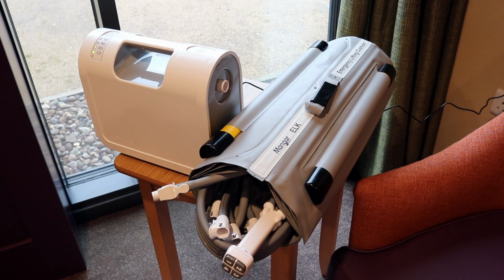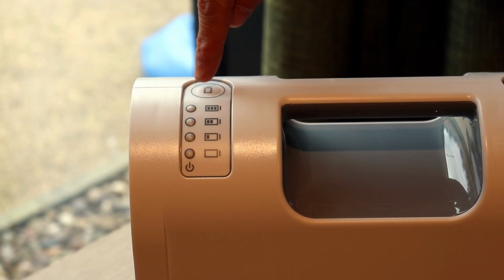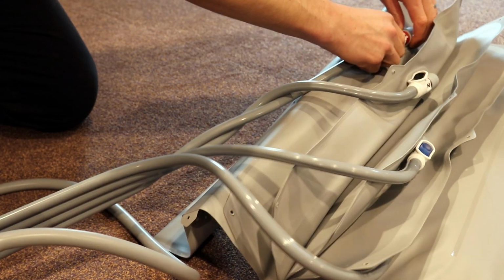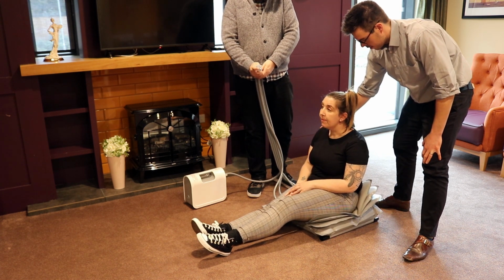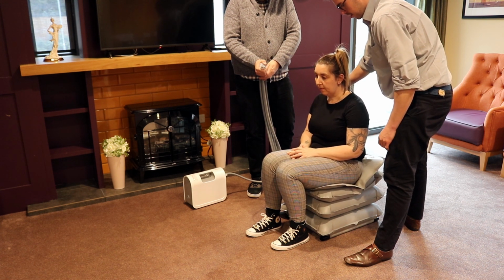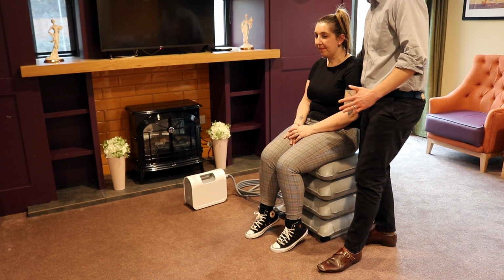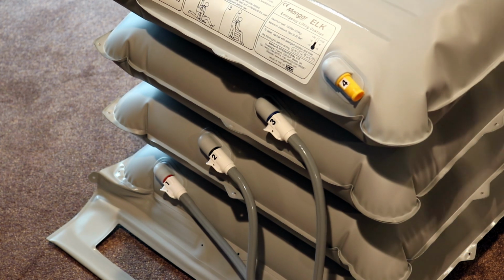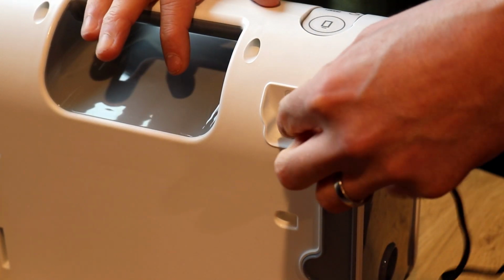PrimeLife Training: Mangar Elk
This video shows you how to use the Mangar Elk within your homes.